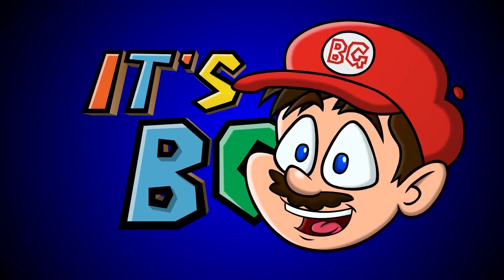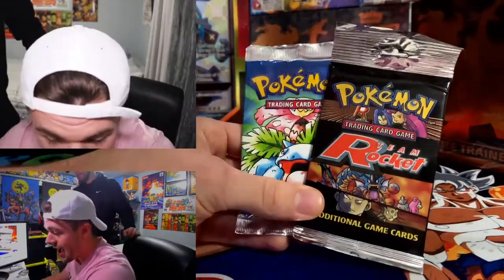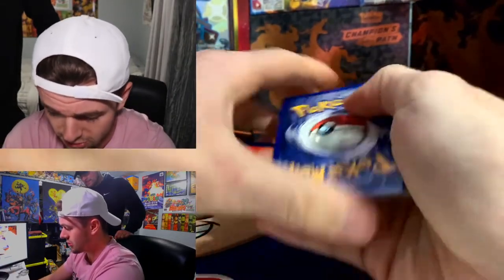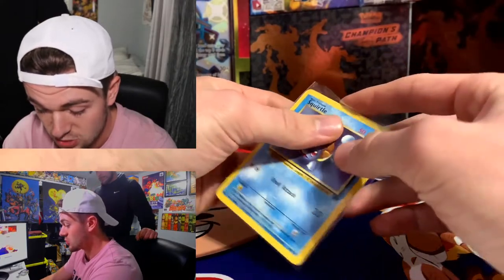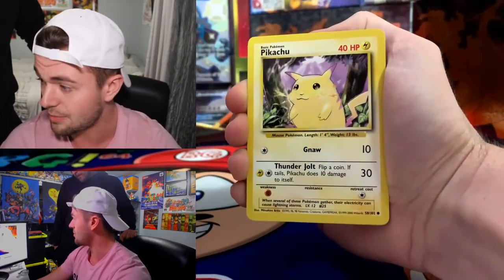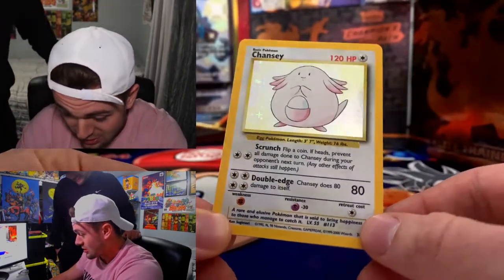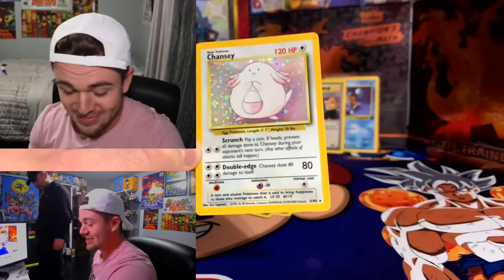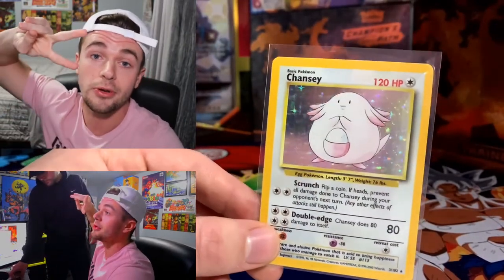*HEAVY* BASE SET BOOSTER PACK OPENING !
IT'S HAPPENING AGAIN ! WE ARE GOING TO BE OPENING UP ANOTHER HEAVY BASE SET BOOSTER PACK HOPING TO PULL ONE OF THE BIG 3 ! WE ALSO OPEN UP A TEAM ROCKET UNLIMITED BOOSTER PACK !